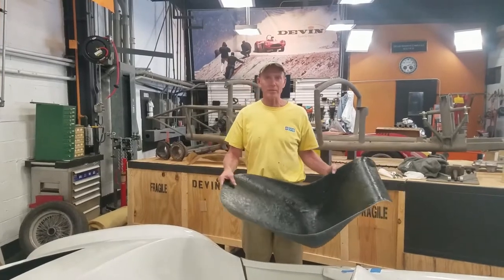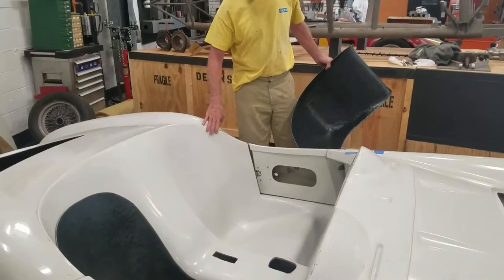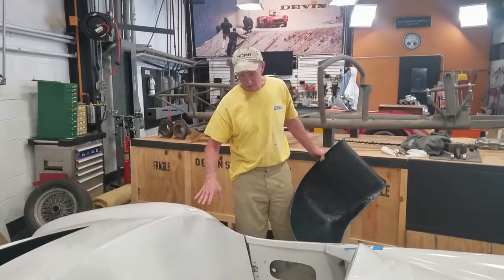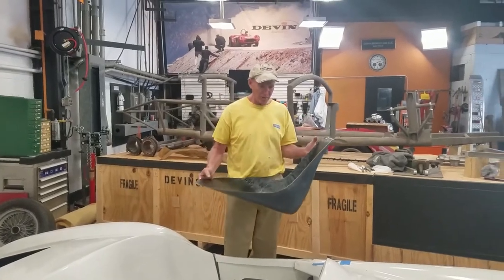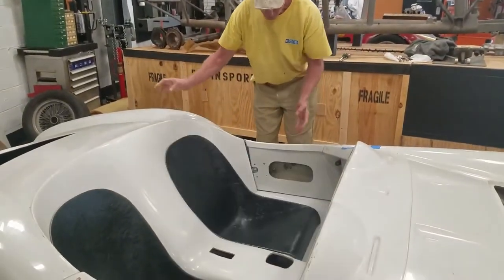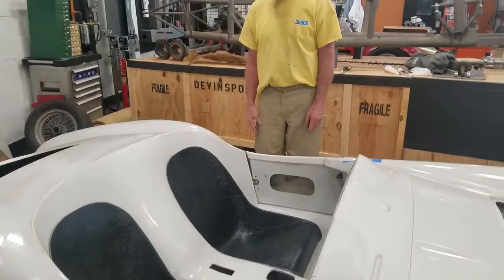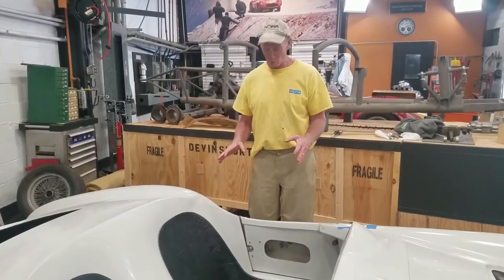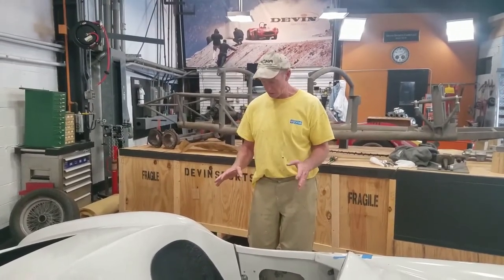Devin Sports Cars Garage: Installing Fiberglass Seats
In this episode of Devin Sports Cars Garage, Kevin shows how easily the fiberglass buckets seats fit into the Devin SS, Devin C, and Devin D.

While simple, the seat design in a Devin Sports Car is very clever. With no additional support or clamps, the seats are a tight fit and also snap into place. If any adjustments need to be made for driver height, additional padding can be placed under the seat to help with visibility over the front end. The simple system provides a comfortable fit for the driver and the lowest seat configuration for better handling, and more importantly, keeps the car lightweight.

Interested in learning more about Devin Sports Cars?
Have a Devin and want to represent the historic brand?